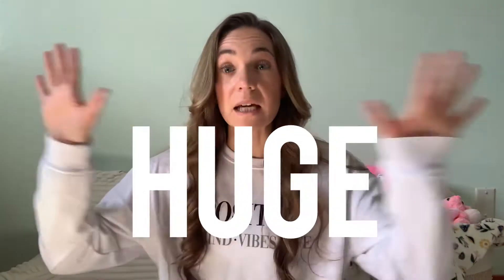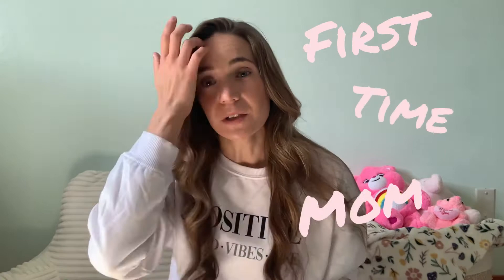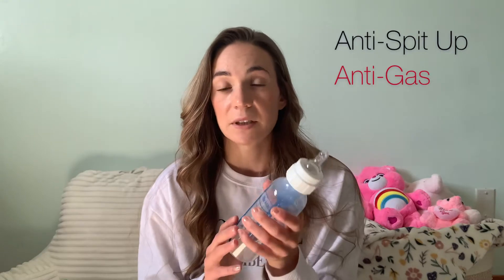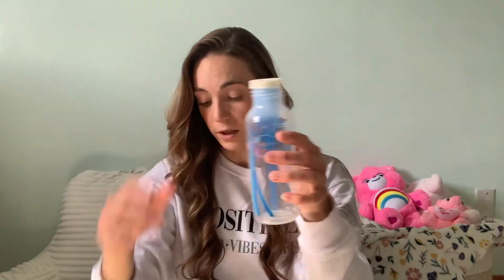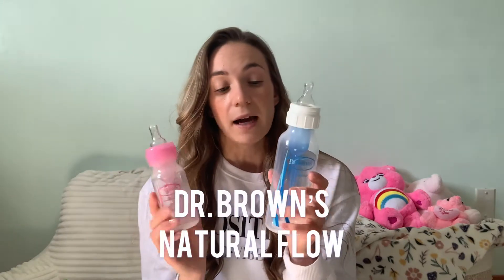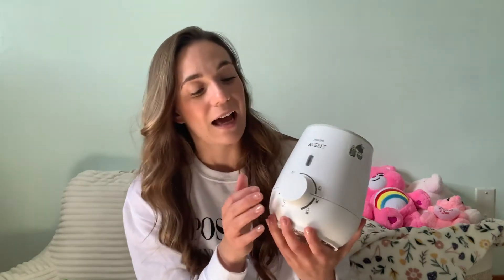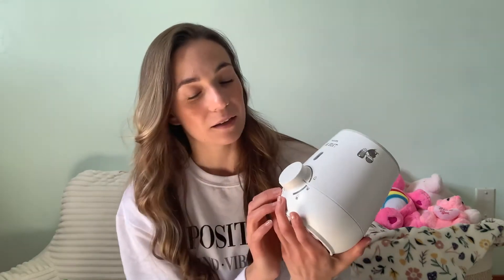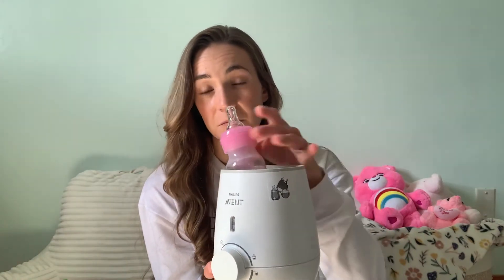Mom Favorites! First Time Mom, Baby Bottles, Baby Bottle Warmer & Brushes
If you’re a parent for the first time, finding a routine that works can be a challenge! Making time to get everything done seems impossible some days and it’s okay if you don’t get to do EVERYTHING you wanted! Finding time to take a LONG relaxing shower can even be rare!

Today was the first day in awhile where I felt on top of things and Cameron was completely on board 💕 I love days like these and I hope you get one soon for all those who can’t wait for your break, it’ll come soon!!!

Today’s video is on more favorites and things I like to use with my daughter, Cameron who is 5 months old! Please let me know if you have tried any of these products also and your thoughts!

Items Mentioned-

Dr. Brown’s Blue Bottles 8oz

Dr. Brown’s Blue Bottles 4oz

Bottle Warmer - Philips Avent, Baby Bottle Warmer

Bottle Cleaning Brush Set